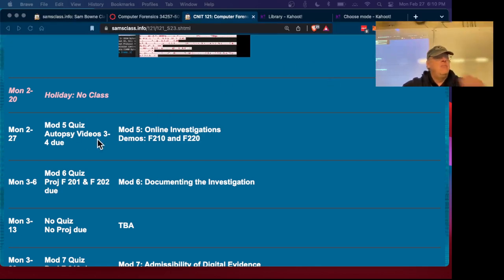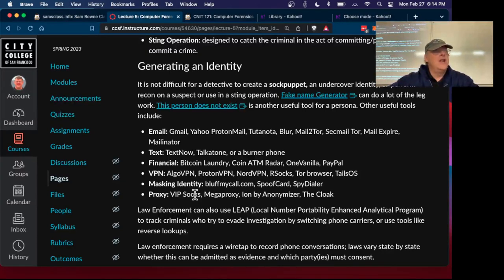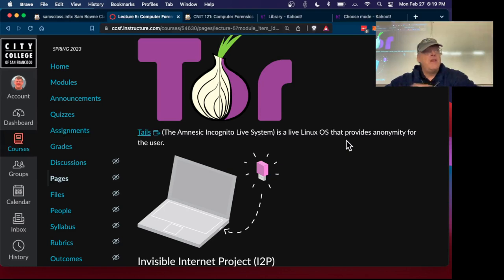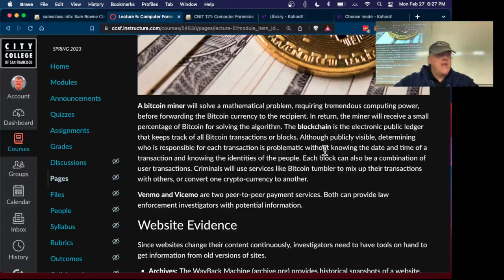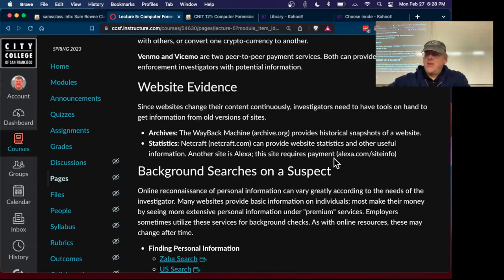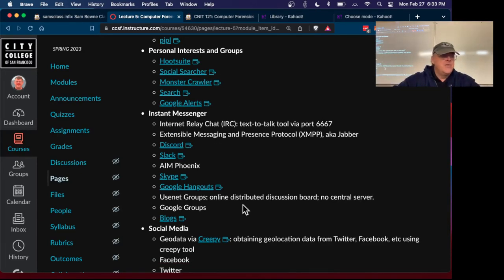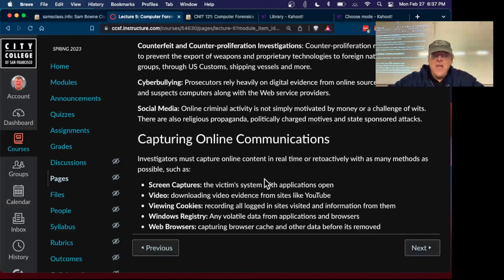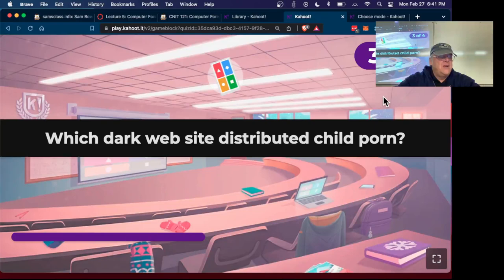Mod 5 Online Investigations